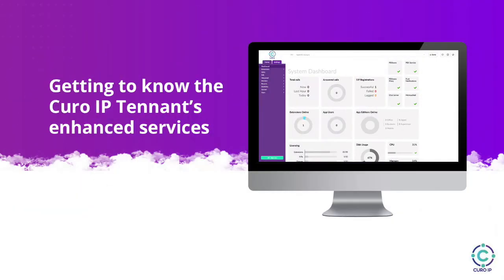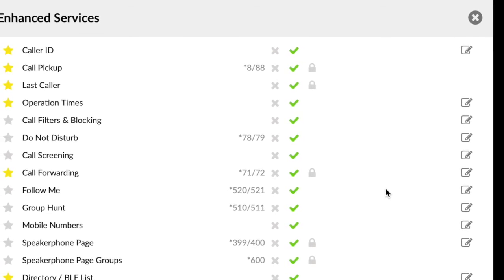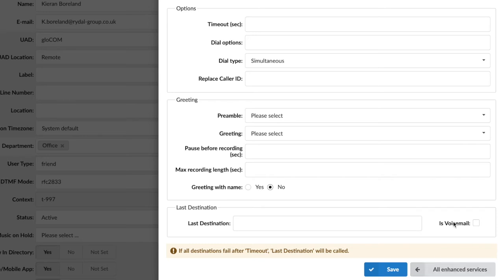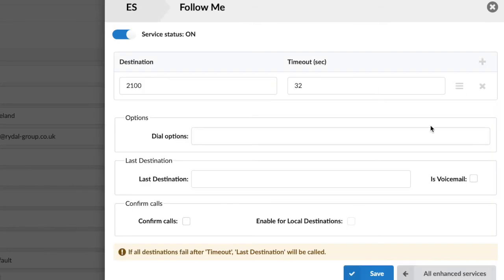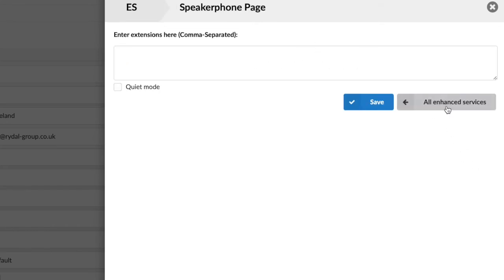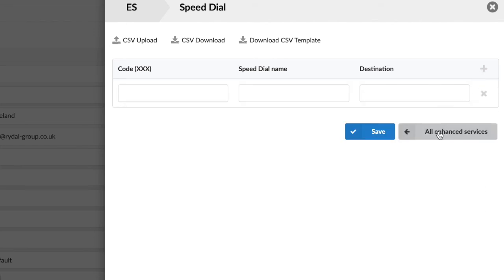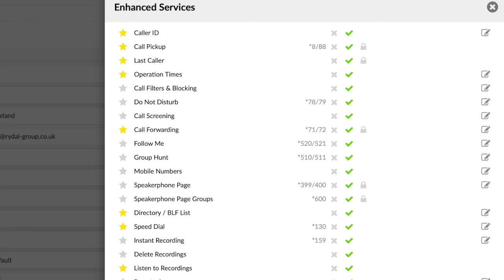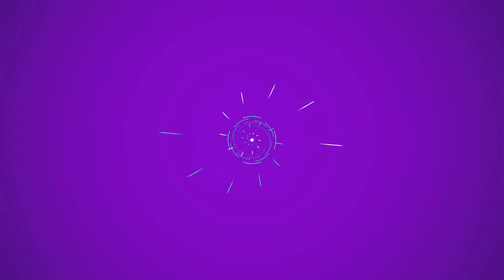Getting to know the enhanced services of the Curo IP Tennant / Curo System Dashboard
Getting to know the dashboard of the Curo IP Tennant / Curo System Dashboard

Rydal Group is based in Peterborough and we cover the UK Market. We also specialise in around the clock global IT support for corporations that need the help and support for their global team. In addition to the UK we have support agents in the USA and India to deliver your “follow the sun” support.